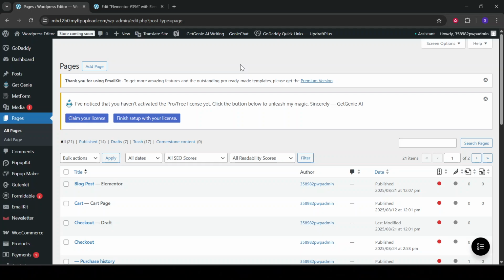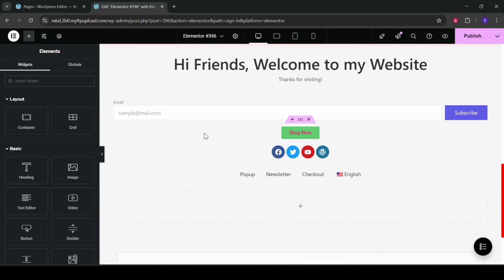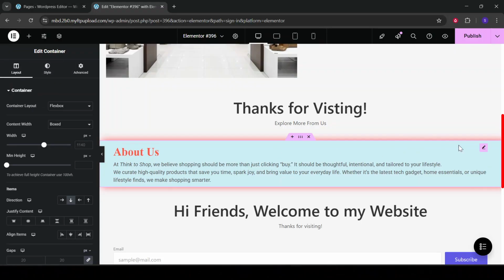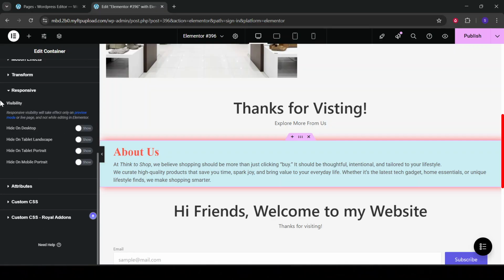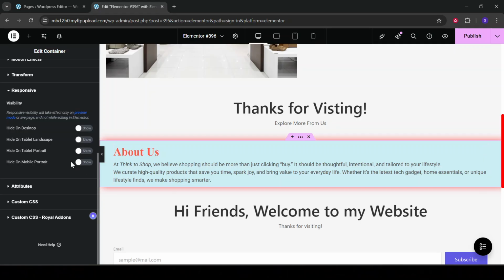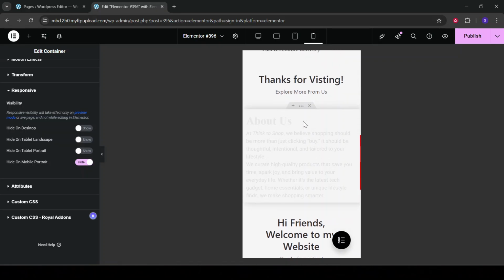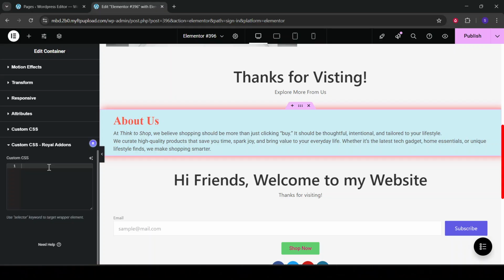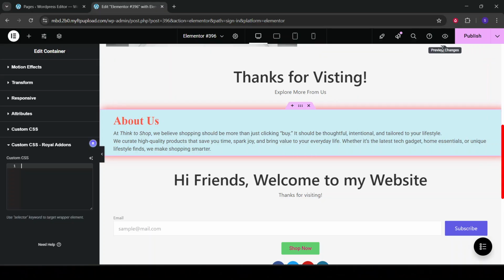How to Hide & Show Sections in Elementor 2026 (Step By Step)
Learn How to Hide & Show Sections in Elementor in this video.

In This Video, We'll Show You 👇
Elementor Hide Show Section
Elementor Show Hide Section
Elementor Sections Hide And Show
Elementor Conditional Sections
Elementor Dynamic Visibility
Elementor Tutorial
Elementor Visibility Settings
Elementor Responsive Design
Elementor Show Hide Content
Elementor Hide Section
Elementor Show Section
Elementor Conditional Logic
Elementor Dynamic Content